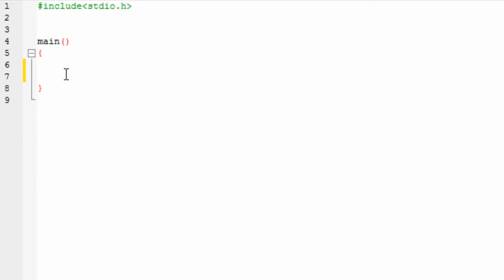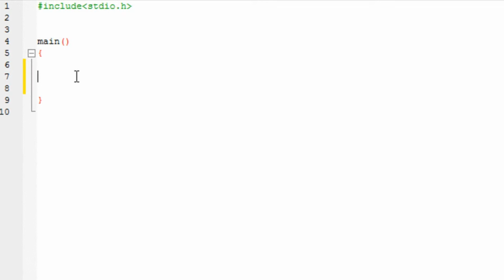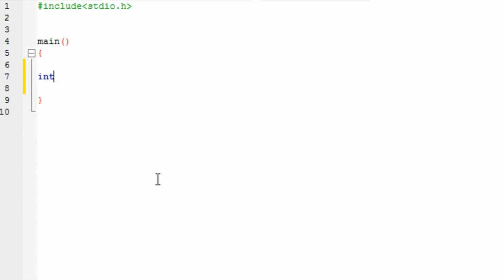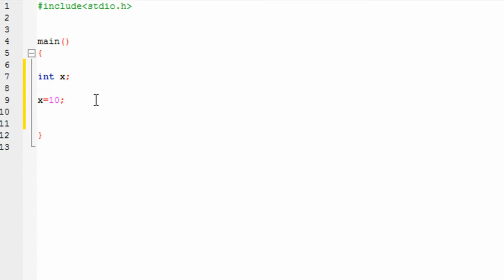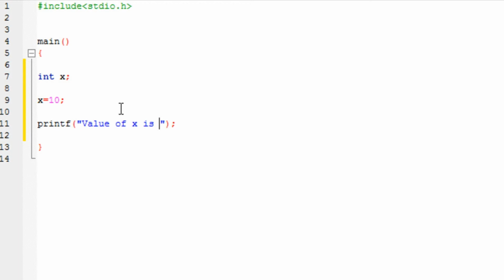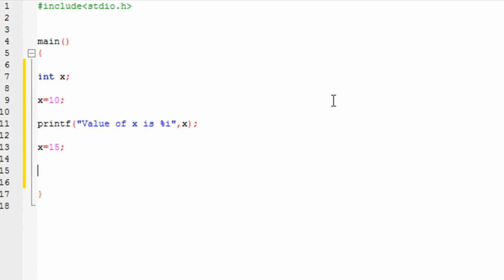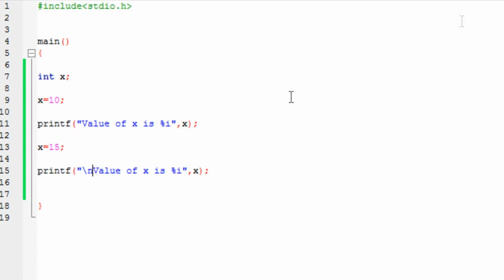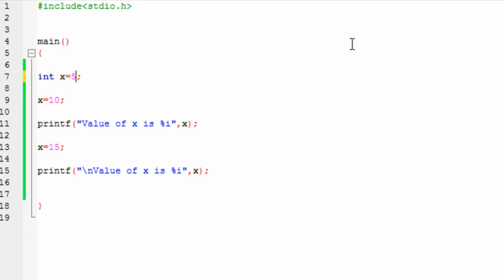Programming in C Tutorial 3: Variables [HD]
This video explains:

1.What is a variable?
2.What are Integers?
3.New line modifications
4.Assign Value to variable